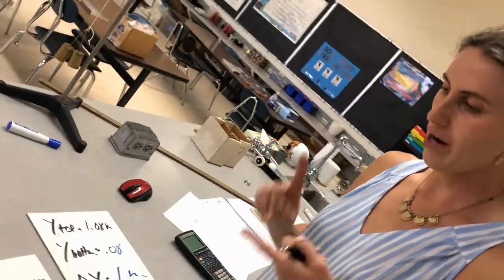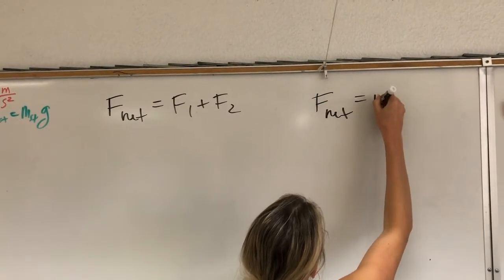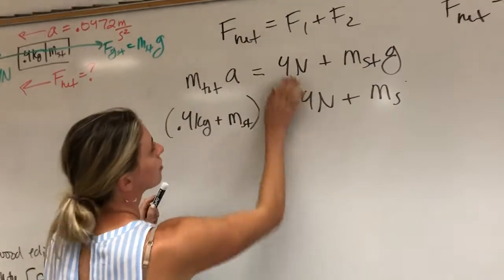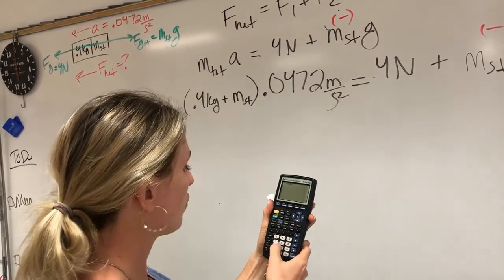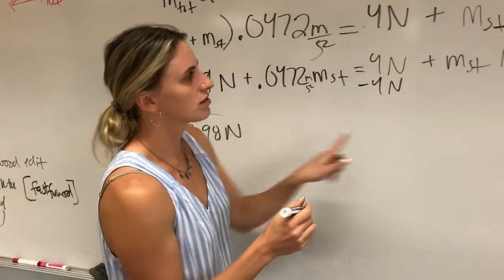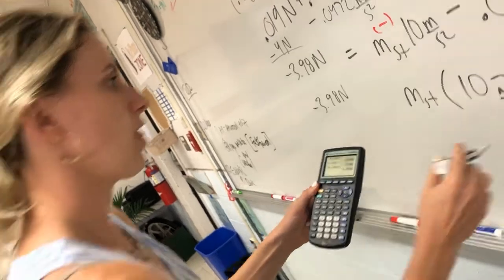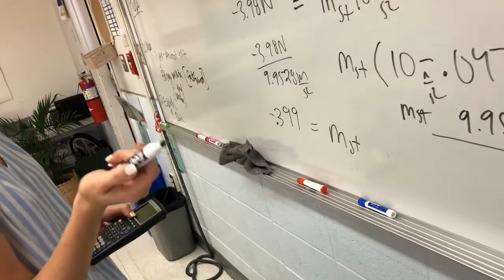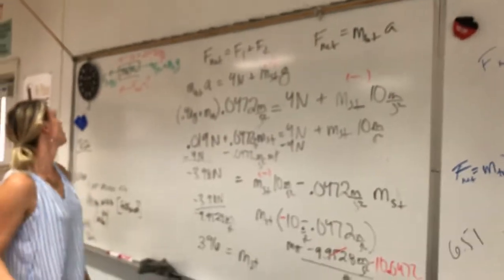Lesson 2m: Answer Key--Stapler Mass